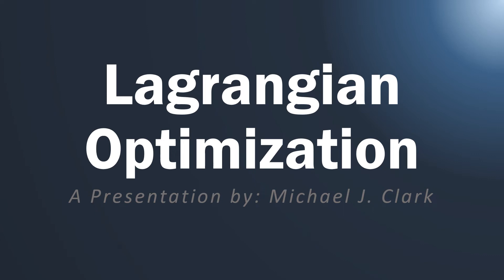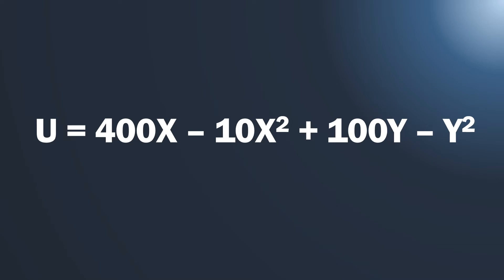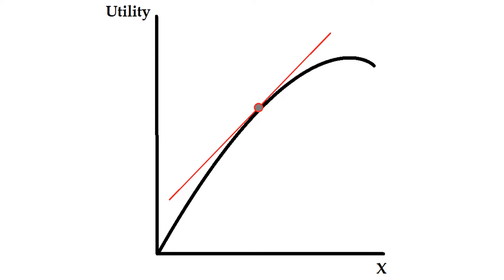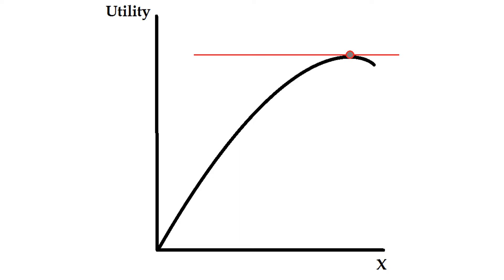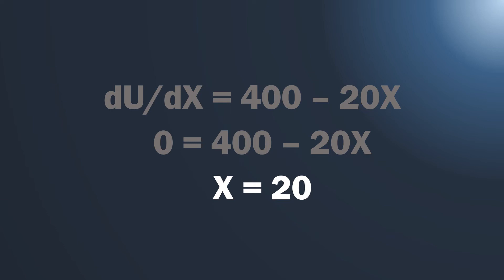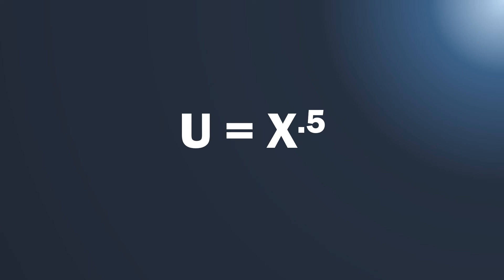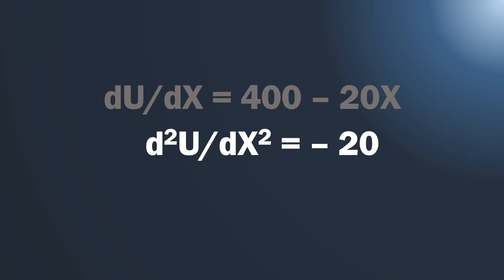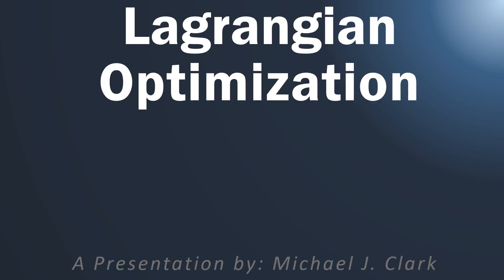Unconstrained Optimization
The approach to solving an optimization problem for consumers facing no constraints is discussed.